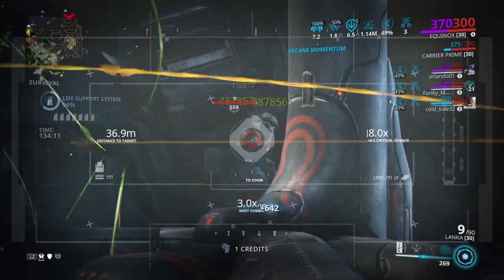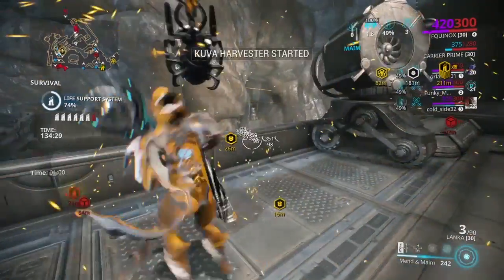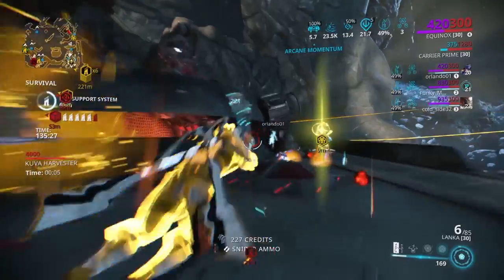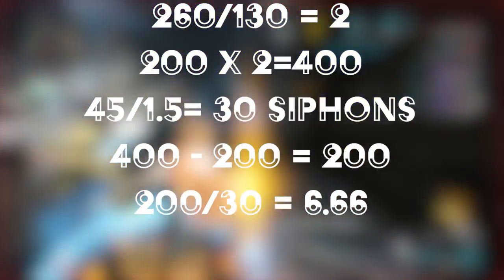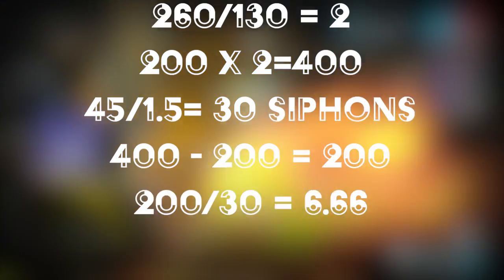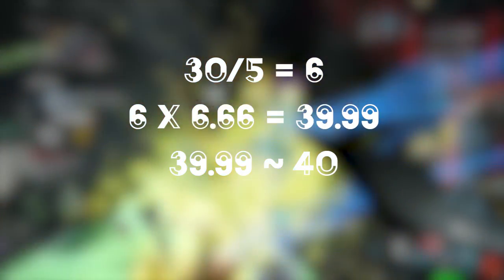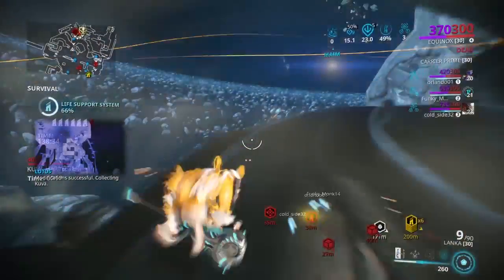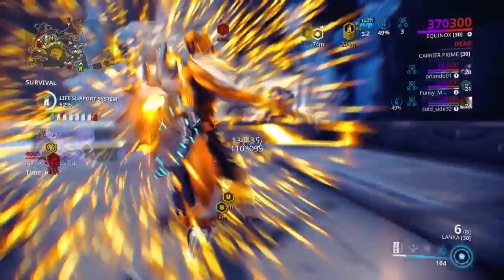Warframe Kuva Survival How it Should Scale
Here's a proposal as to how DE should implement scaling rewards into kuva survival.